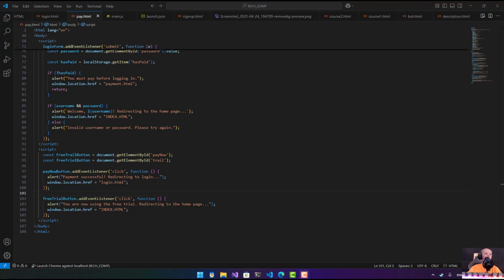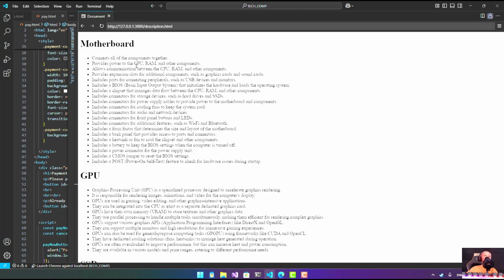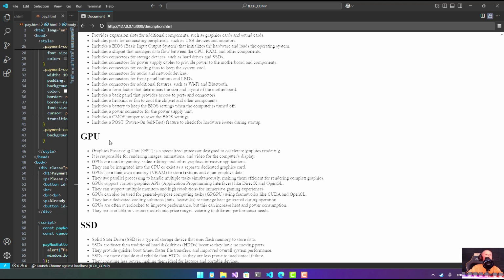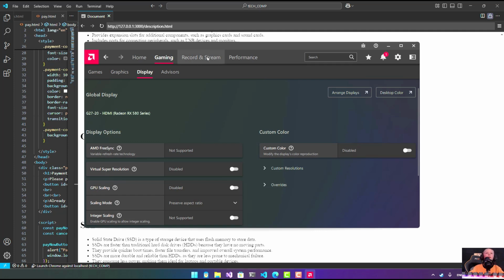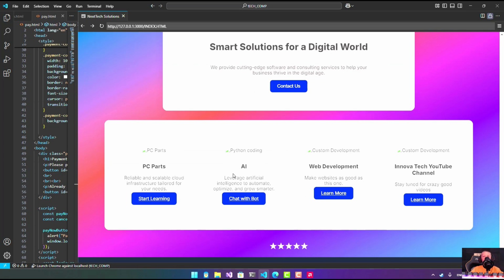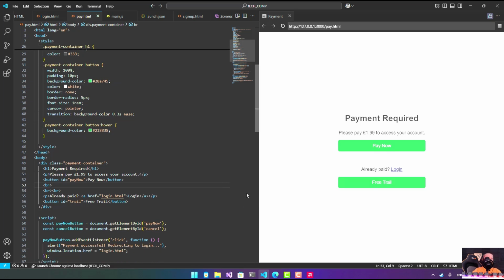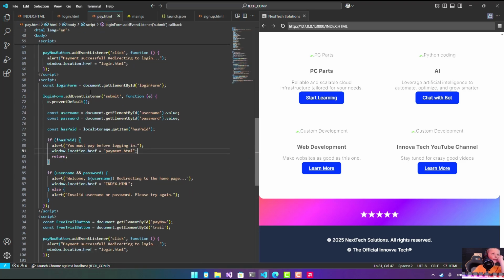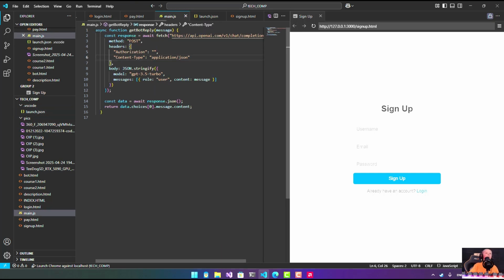Explaining My Website